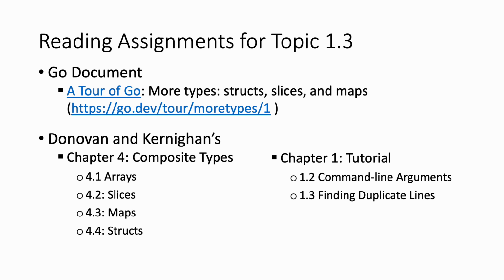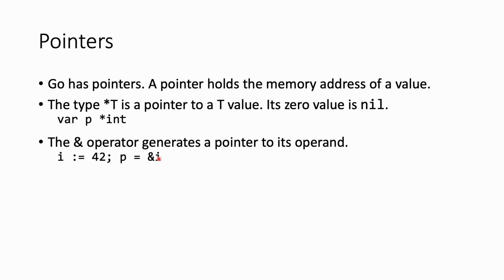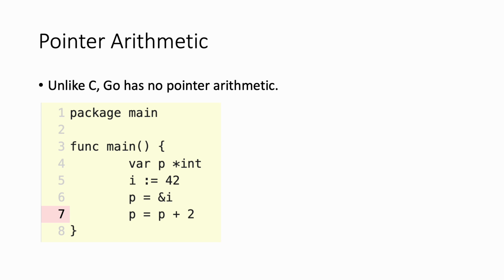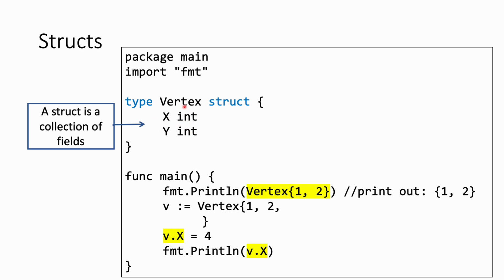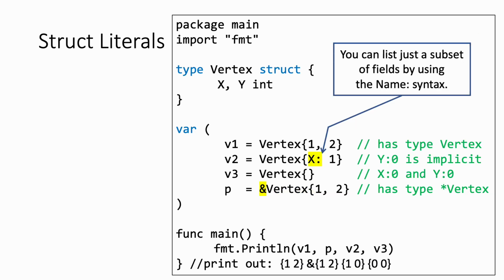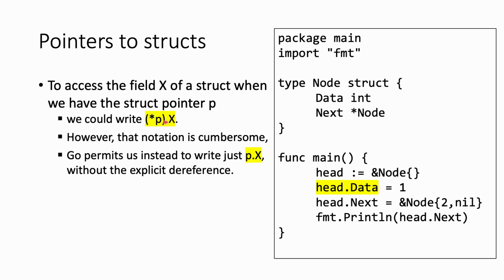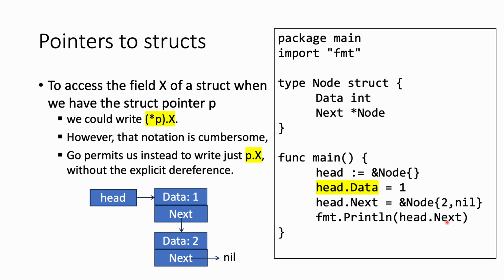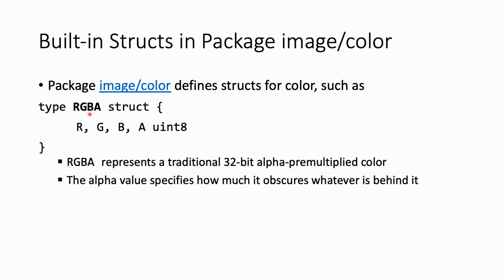Programming in Go | Composite Types | Part 1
This video covers the following topics about programming in Go:
1. Pointers
2. Structs